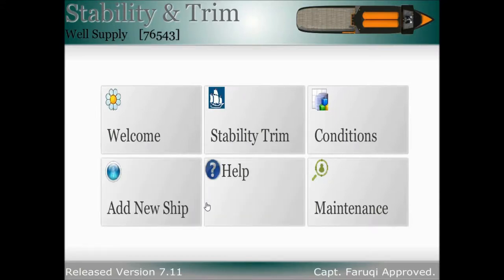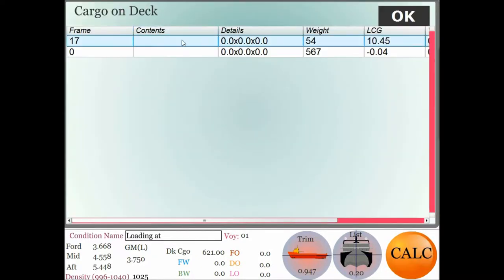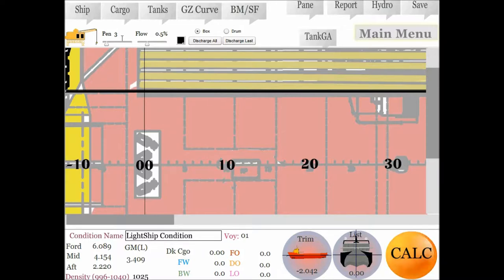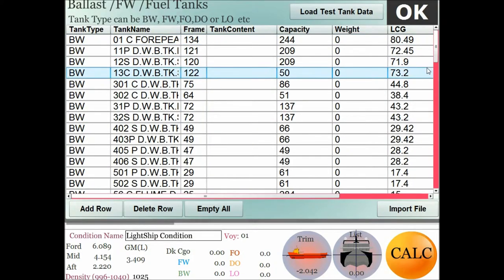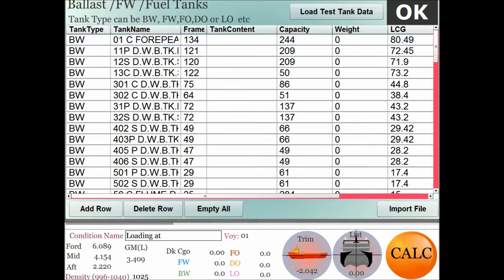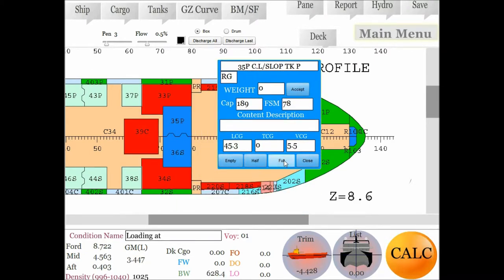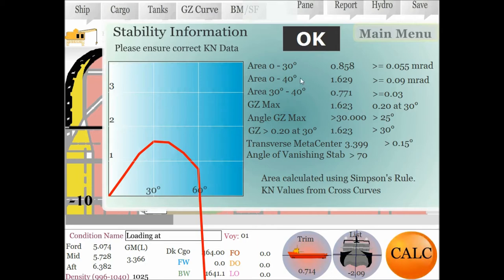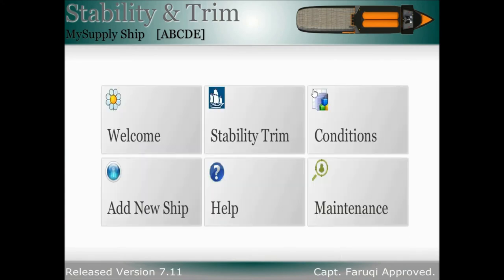Offshore Supply Vessel Stability on Mobile Phones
An stability and Trim program for iPhone iPad , Android and Tablets.
Complete with Bending Moments and.
App can be configured for each ship at no extra cost